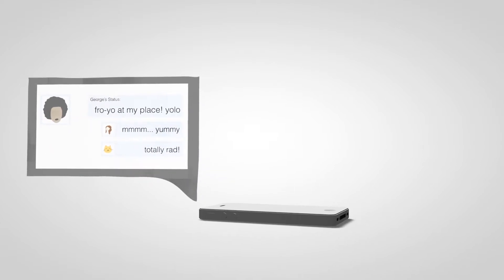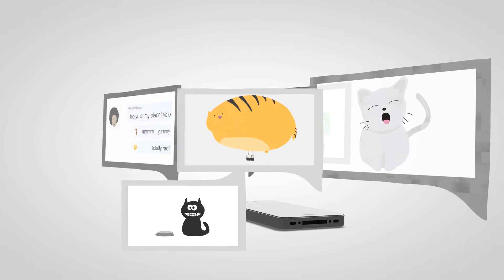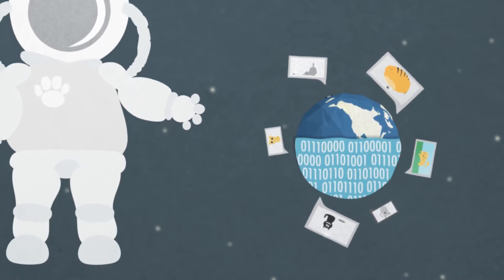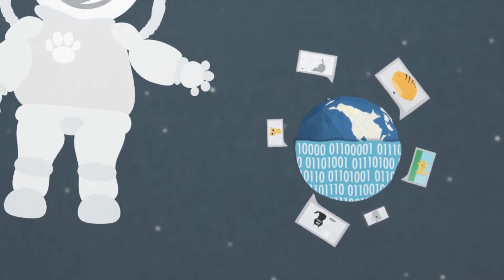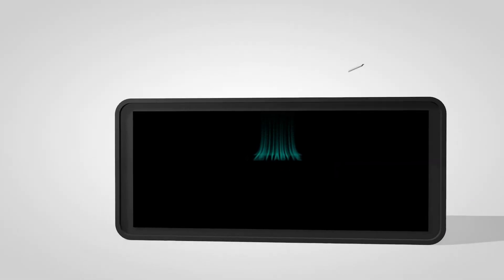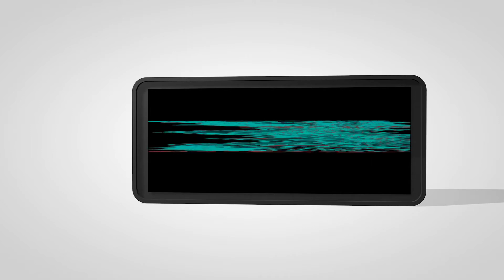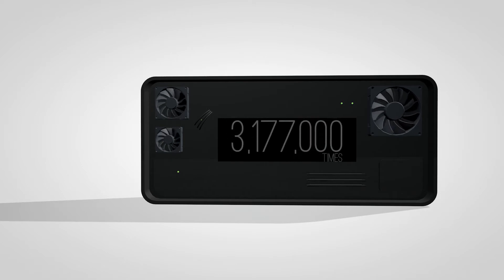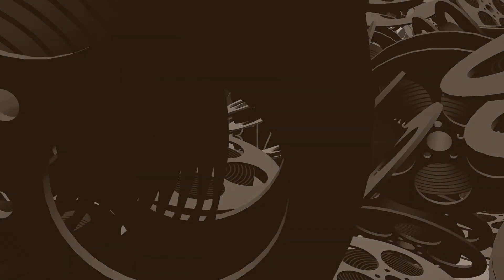3D Motion Final & CU Online Promotional Piece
This is a project I worked on in class and at my internship to create a promotional piece for the CU Online ATEL Media Production Team. I designed and animated all the graphics. Michael Edwards did the music and Matt Jordan was my voice over.

This is a draft and a completed piece with more coherent graphics will be finished soon.